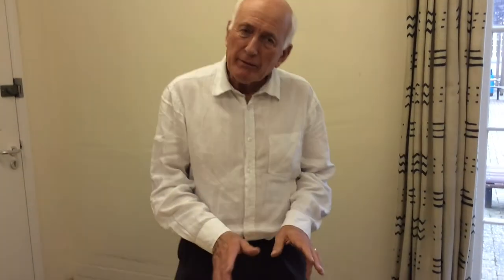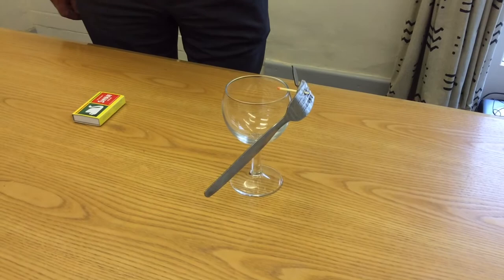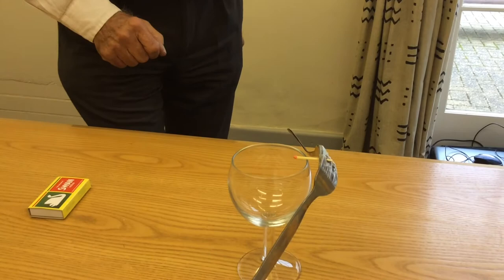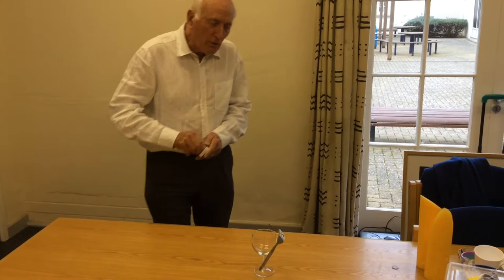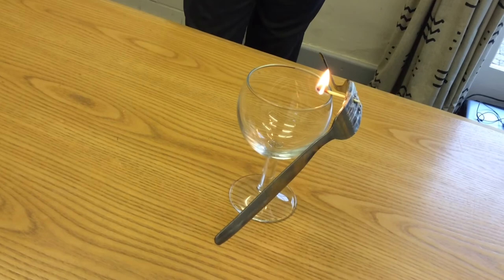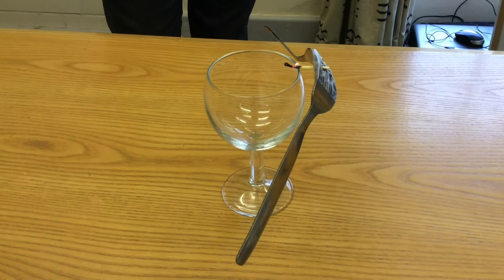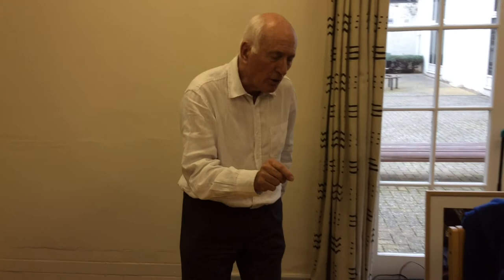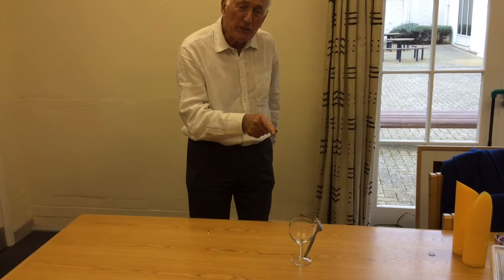Balancing forks 2015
A version of the balancing forks experiment made in 2015.